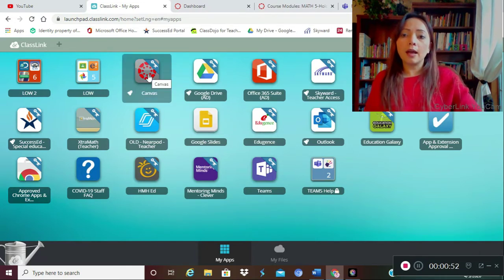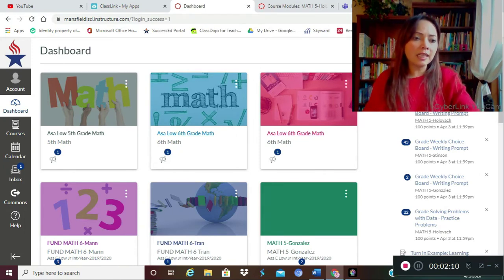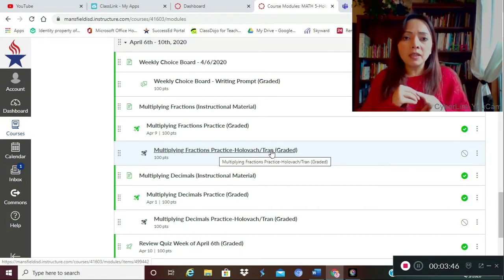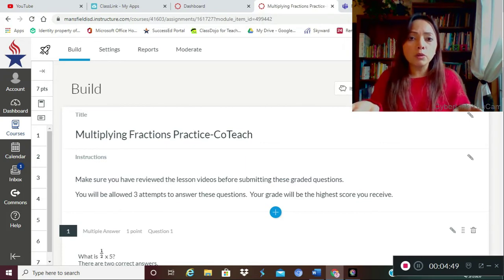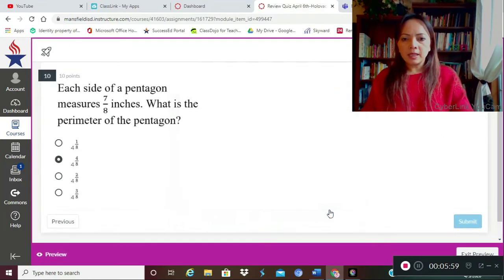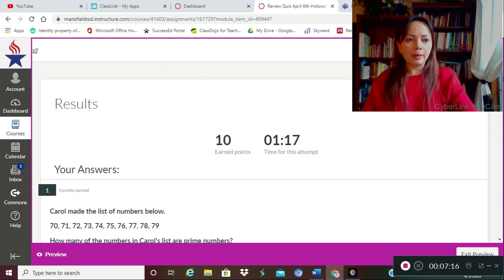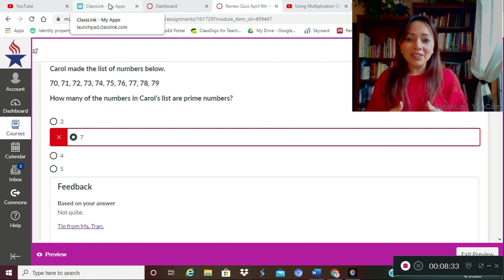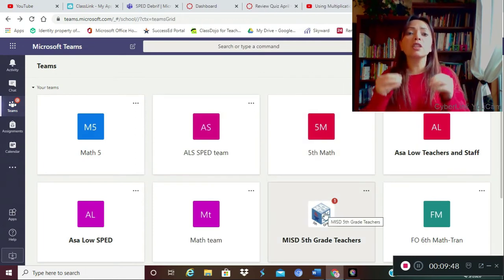Canvas-Accommodations-New Teams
Clarification on How to navigate Canvas; How Accommodations are embedded in Assignments; New Teams format + New teacher's meeting time!